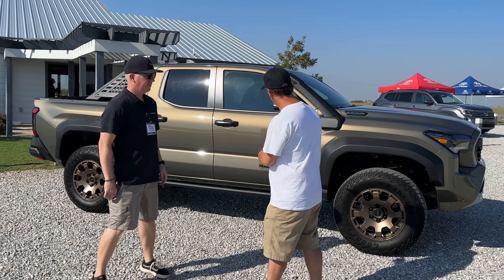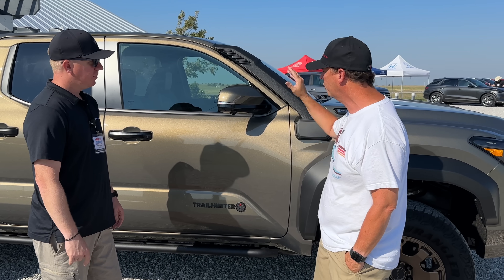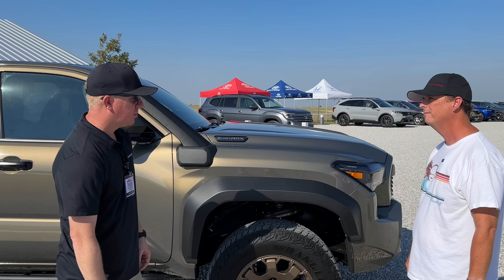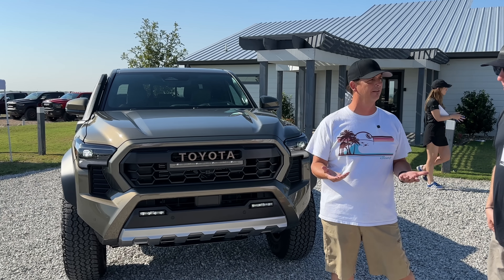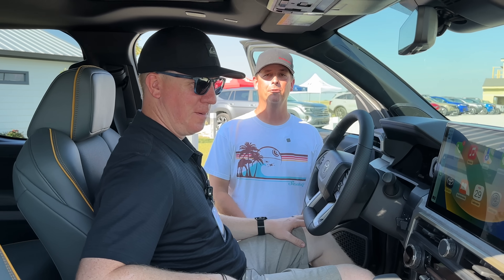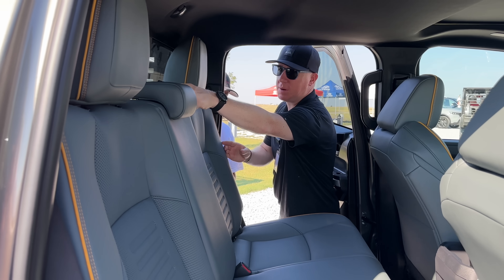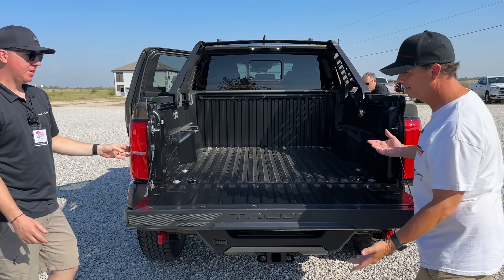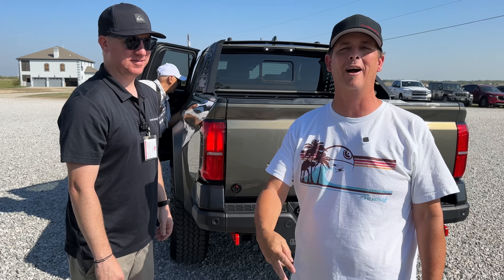2024 Toyota Tacoma TRAILHUNTER - 1st HUNT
The 2024 Toyota Tacoma Trailhunter is designed with serious overlanding and off-road enthusiasts in mind. With its collaboration with ARB and the inclusion of features like OME shocks, steel rear bumper, recovery points, bed utility bar, and off-road enhancements, it offers a factory-developed overlanding experience.

The additional ground clearance provided by the OME shocks and 33-inch Goodyear tires, along with the protection features like rock rails and skid plates, make it well-suited for off-the-grid adventures. The integrated lighting, including the 20-inch LED light bar and scene lights, adds to its functionality in low-light conditions.

Furthermore, the presence of an inverter, 12V and USB outlets, and pre-wired accessory switches on the dashboard demonstrate Toyota’s commitment to providing a well-equipped overlanding vehicle. The combination of these features makes the Trailhunter an attractive option for those seeking adventure in a capable and factory-supported off-road vehicle.

*YES WE CALLED IT TRAILMASTER FOR SOME ODD REASON LOL